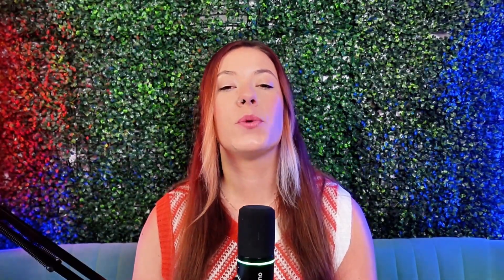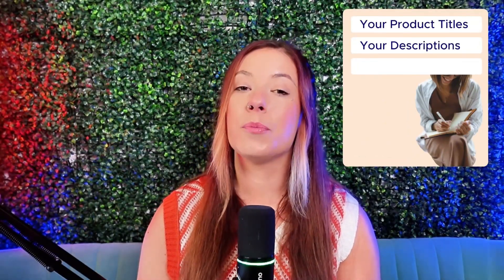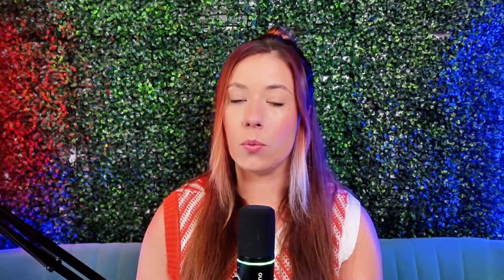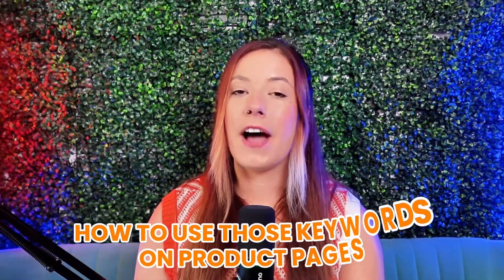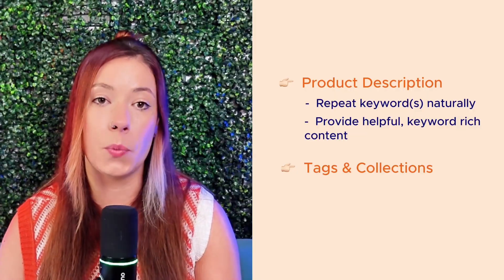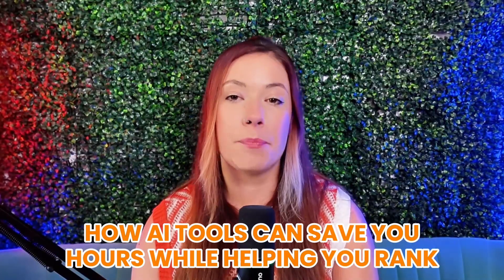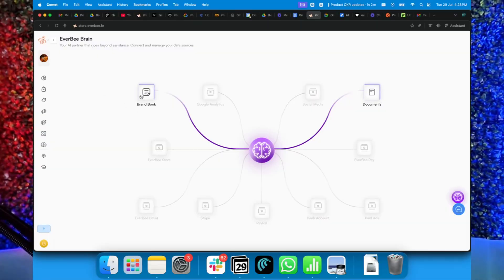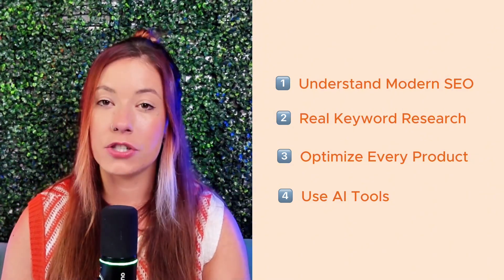Find the BEST Keywords for Etsy and Google I SEO Masterclass 2025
Want to finally crack the code on SEO for your Etsy shop or EverBee Store? 🚀 In this beginner-friendly SEO masterclass, I’ll show you how to do keyword research, optimize your product listings, and drive more traffic to your store without relying on Etsy alone.

Whether you sell digital products, print on demand, or handmade items, this tutorial breaks down exactly how to:
✅ Find profitable keywords that buyers are searching for
✅ Use keyword research tools (like EverBee) to validate your ideas
✅ Optimize your titles, tags, and product descriptions for maximum visibility
✅ Build SEO strategies that work outside of Etsy to grow your EverBee Store
✅ Rank higher in Google and Pinterest search results so more customers find you

If you’ve ever wondered how to get more Etsy sales, more EverBee Store traffic, or more consistent revenue, this video will give you a proven step-by-step framework.

👉 Don’t forget: at the end, I’ll share how to connect this with my Instagram Traffic Masterclass so you can turn casual browsers into loyal buyers.

📌 Watch this SEO Masterclass now to learn how to:

Boost your Etsy SEO

Grow your EverBee Store

Drive traffic with SEO strategies

Optimize for Google & social search engines

Timestamps 👇
00:00 SEO Masterclass for Online Business Owners
00:58 Ranking in Answer Boxes and AI Platforms
2:02 - How Search Engines Actually Work
3:16 - Choosing the Right Keywords
4:32 - How to Use Keywords on Product Pages
6:32 - Importance of Internal and External Linking
7:49 - How AI Tools Can Help with SEO